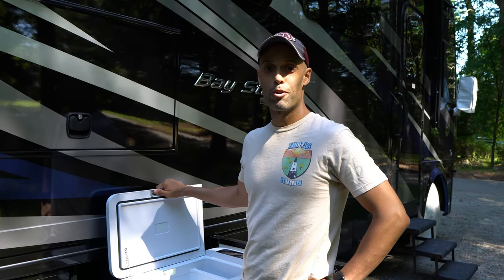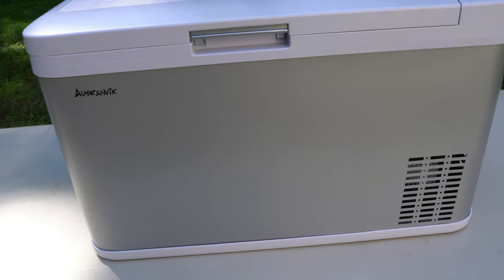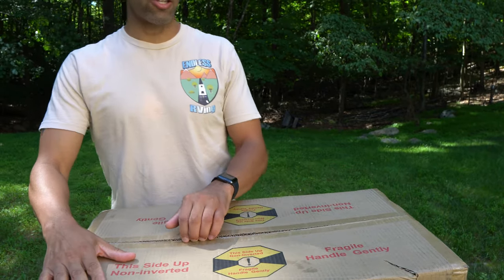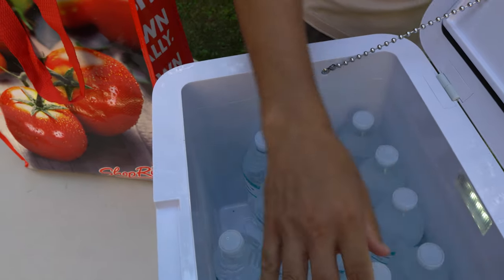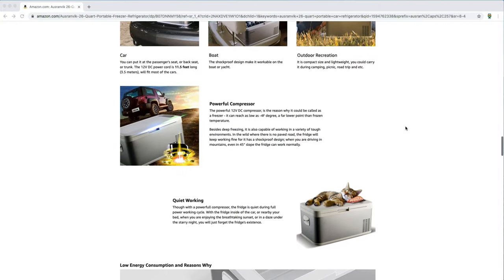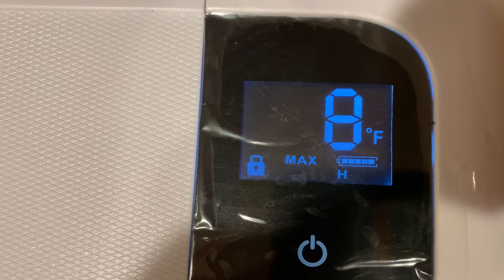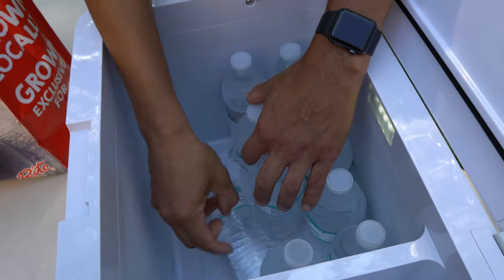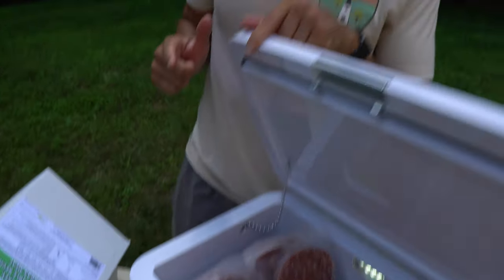The Secret To More RV Freezer Space - RV Portable Freezer Review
Hi everyone and welcome back to another video.  In this video we show you the easiest way to more RV Freezer and Refrigerator storage space.  We recently purchased an Ausranvik 26 quart  portable freezer.  In this video we bring you though a full unboxing and review.  We love this freezer and it has solved our freezer space problem.

SPECIAL THANK YOU TO THE ERV INSIDERS:

Cole Candler (BayStar)
Bill Sallows (BayStar)
Tom & Missy Northam (BayStar)
Karen Geraci (BayStar)
Larry Munds Jr. (Dutch Star)
Tomas Gallardo Sr. (Dutch Star)

Ausranvik 26q Freezer

Ausranvik 37q Freezer

Ausranvik 54q Freezer

MoRryde Sliding Tray

Govee WiFi Temperature Monitor